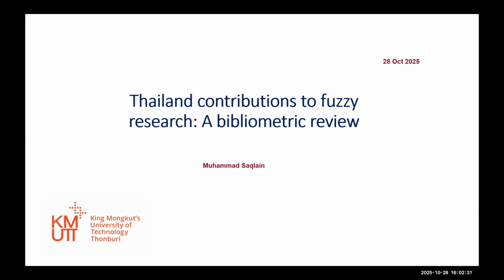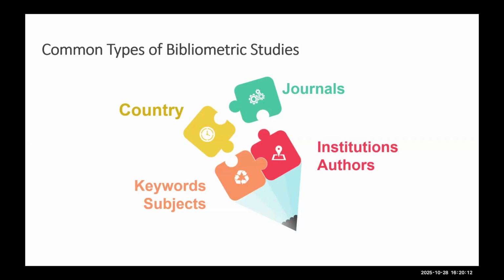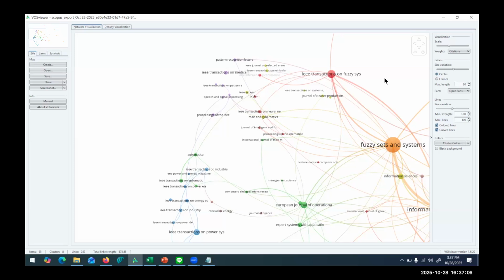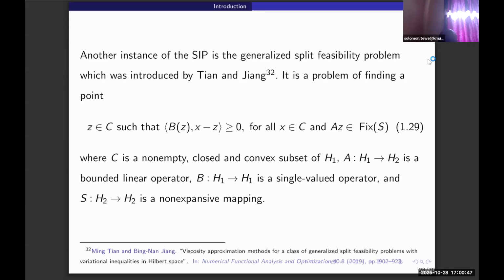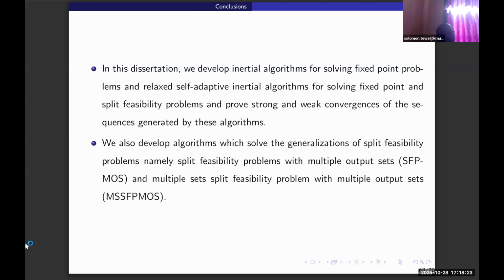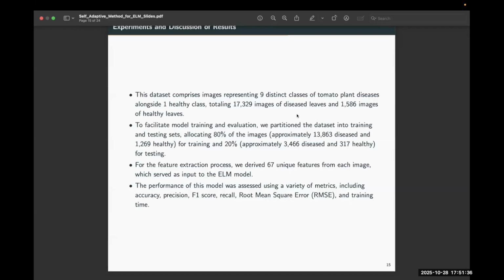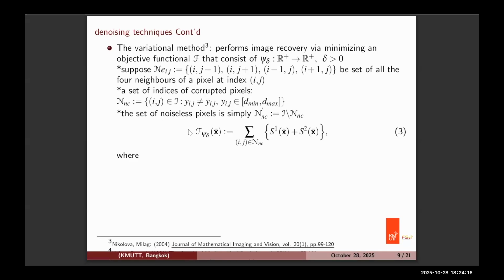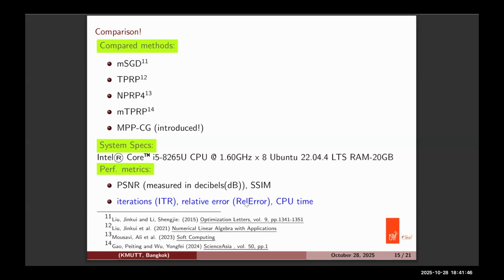Postdoc Seminar Series 1/2025 Part2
The seminar provided a dynamic platform for postdoctoral researchers to share their current research, exchange ideas, and strengthen academic collaboration within the fields of mathematics, science, and engineering.